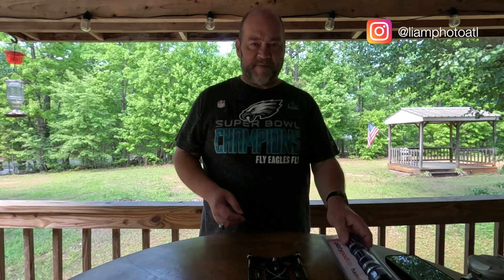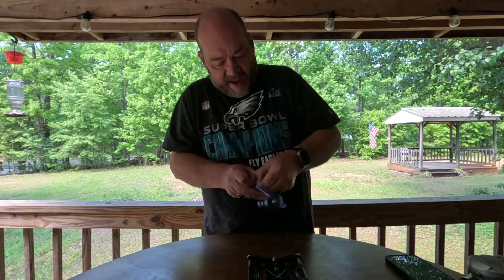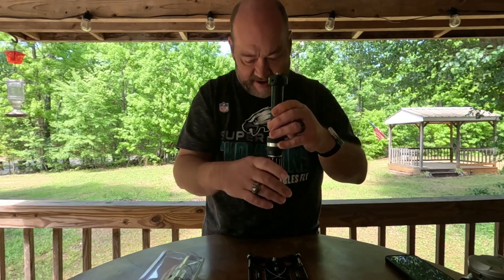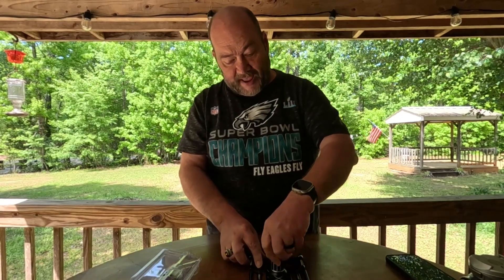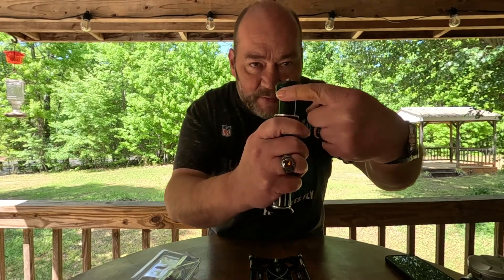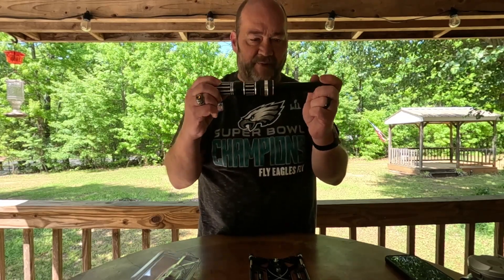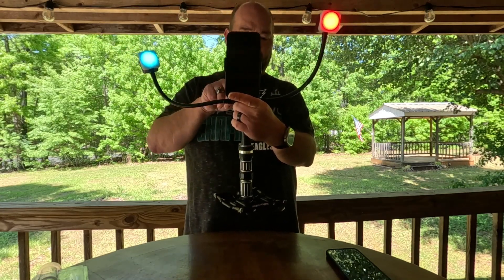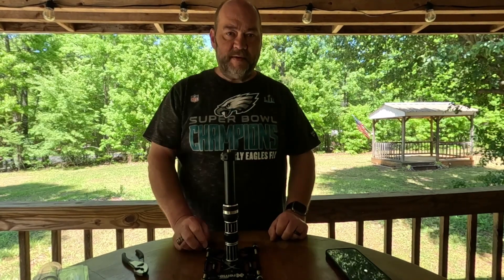First Unbox and Review of the Platypod Handle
Kickstarter link is here.

I now have my own discount code for my Subscribers and Podcast audience use my code LD20 to get 20% off on any Platypod branded items, excluding bundles which are already discounted by 20% or more.